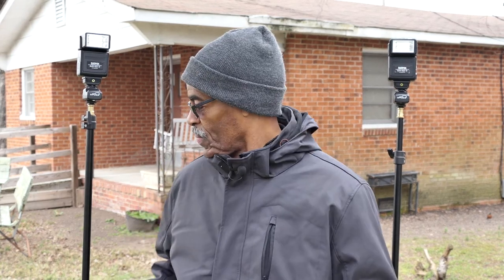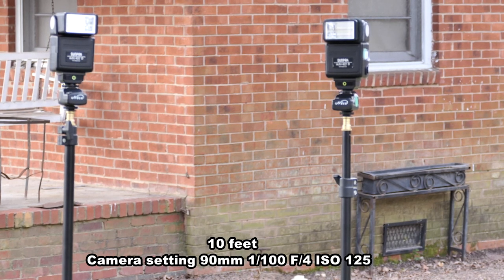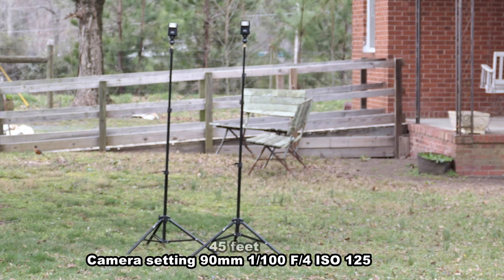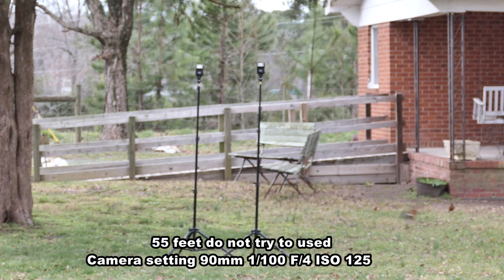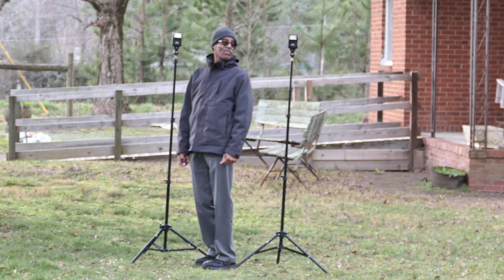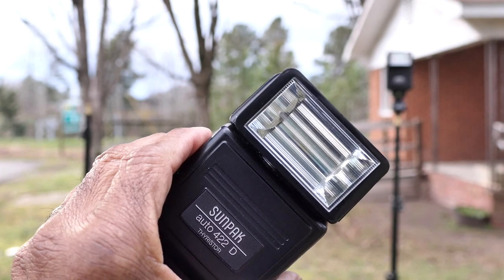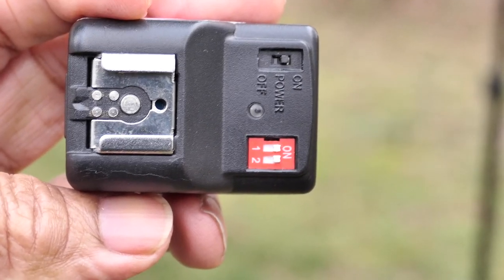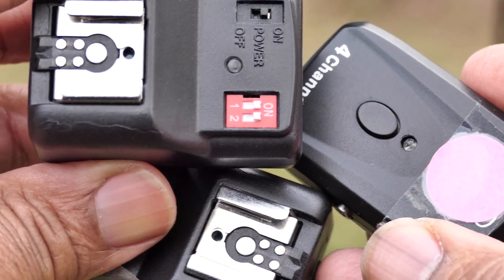$35.00 wireless transmitter and receiver set, how much range does it have?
$35.00  wireless transmitter and receiver set, how much range does it have? Come along with me as I put it to the test.  Update-It is now on sale for $25.00